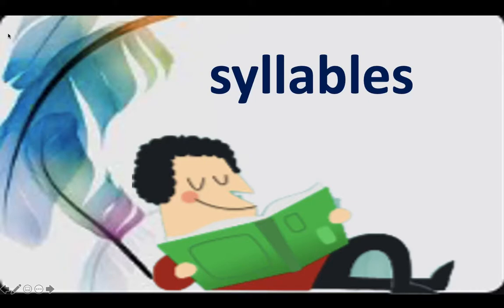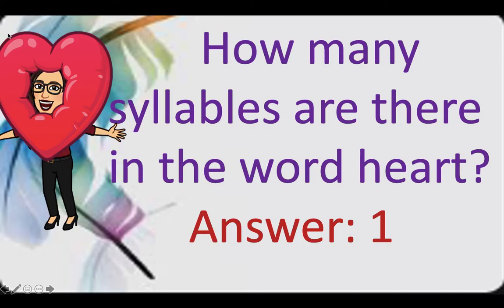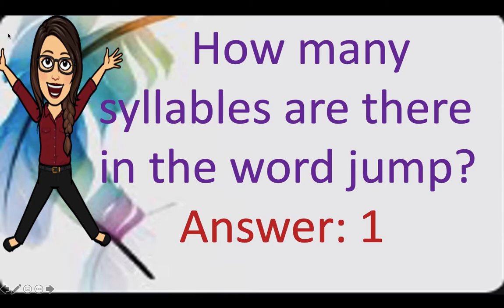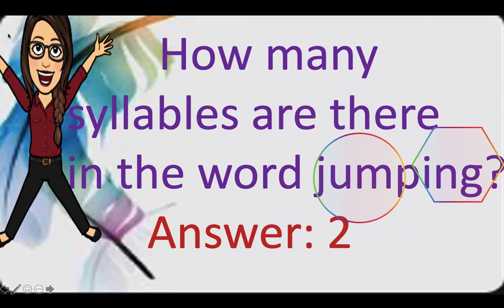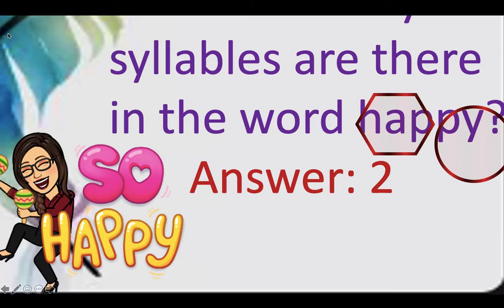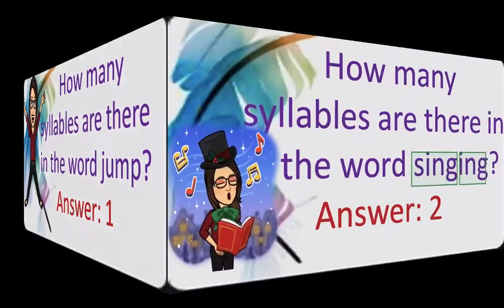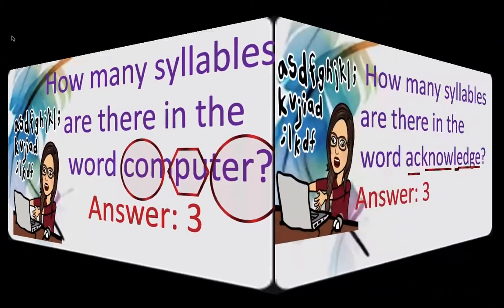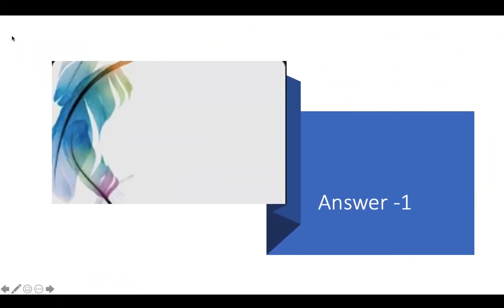Syllables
Best fun and interactive way of learning for beginners.
Word chunks Pronounced with beats.